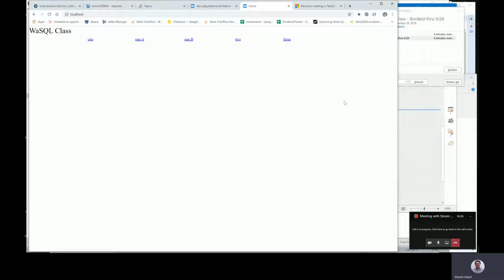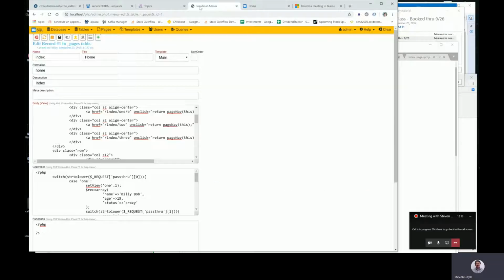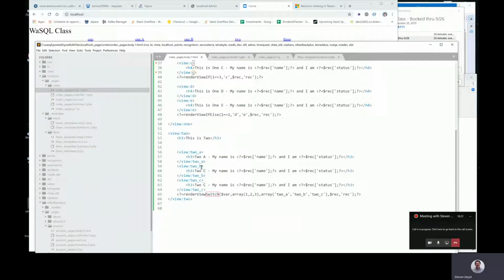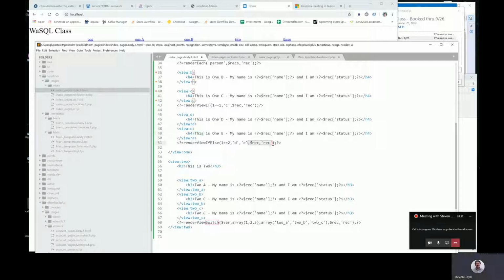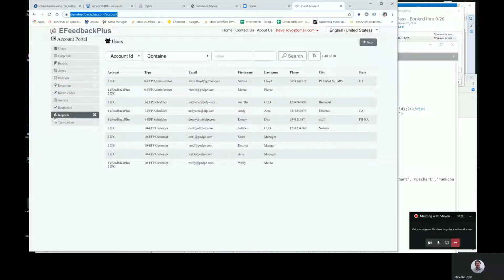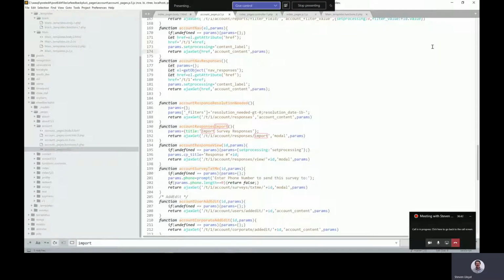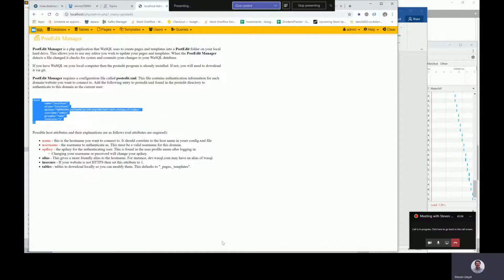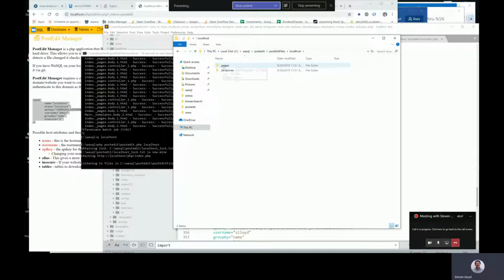Pages and Views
WaSQL tutorials - using Pages and Views